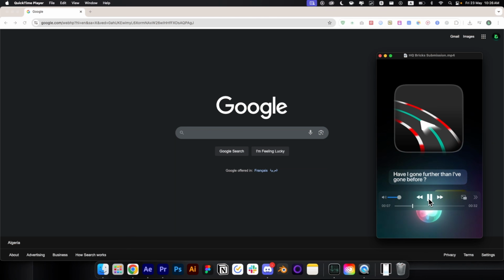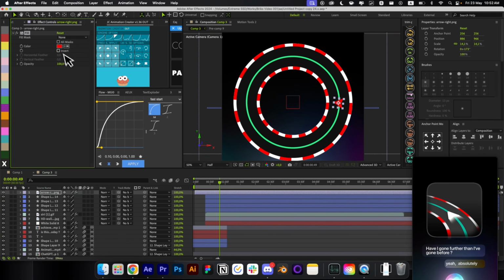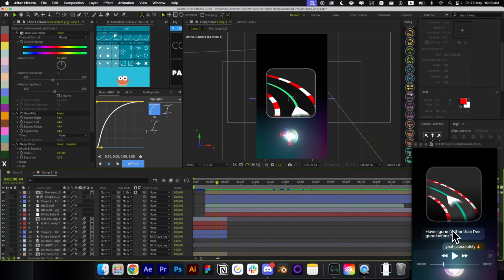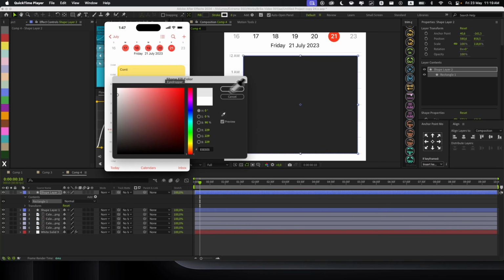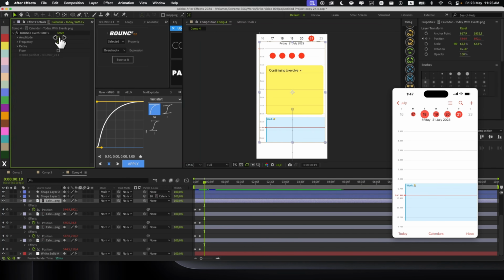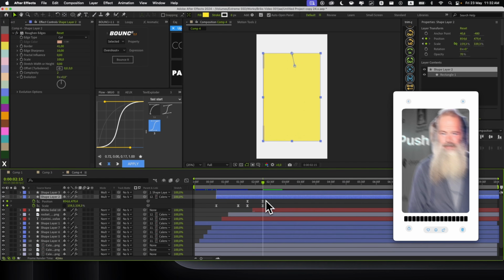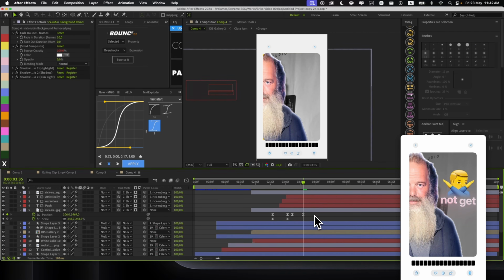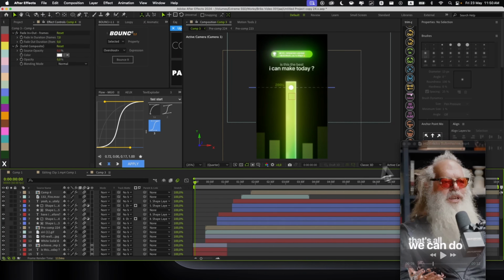How to Create Apple-style UI Animations in After effects (Part2)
In this video, you will learn how to create Apple-style UI Animations in After Effects and this is only the Second Part while I'll be breaking down one of my previous videos that I made in 3 vids step by step for beginners and will show some extra tips to make it easier for you to make this kind of videos

🗂️ All the assets used in this video: [Project File will be added by Part 03]

Check out Bricks Channel here: @bricksdept

⦿ Fonts used in the video: (link in the 1st link above)
* SF pro Display
* Snell B...
* Amertha...